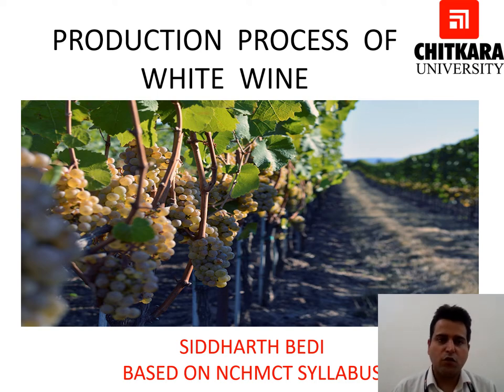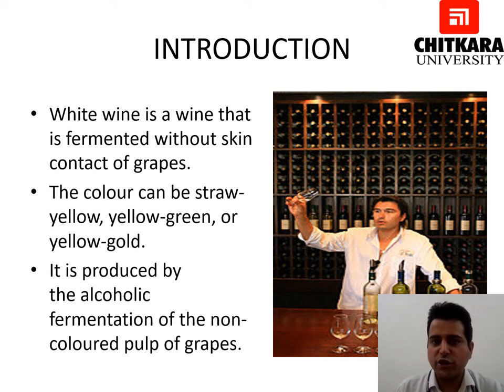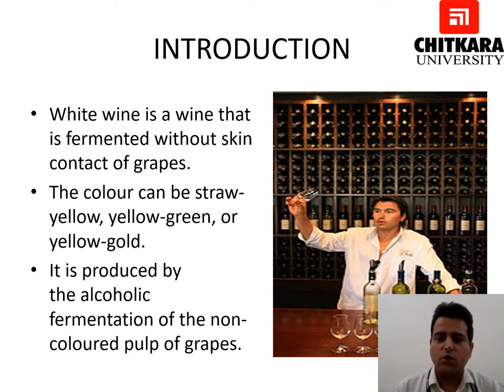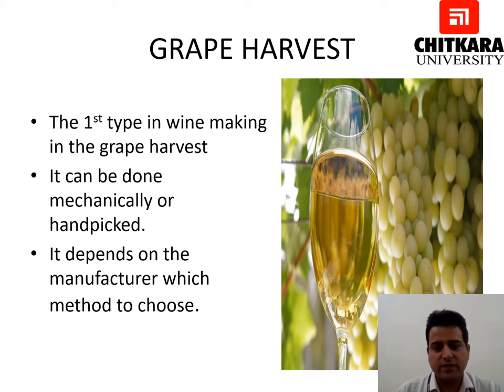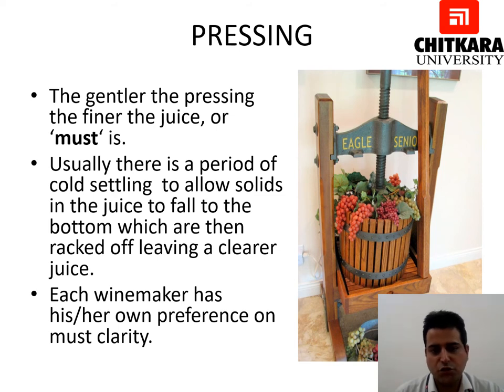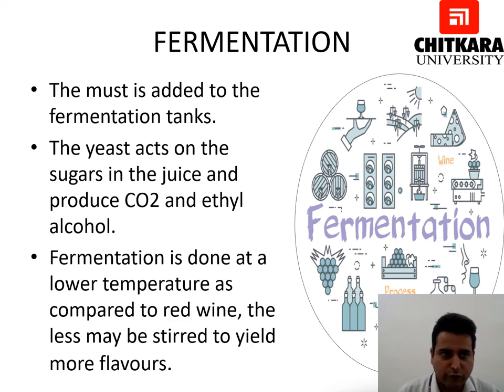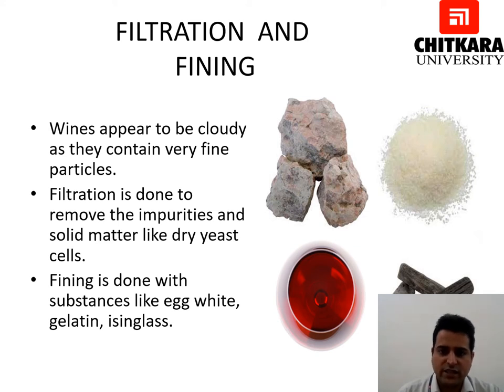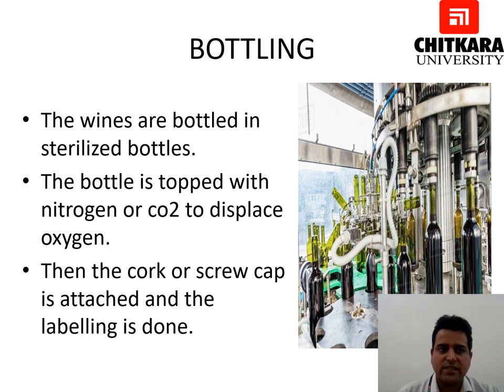Production Process of White wines by Siddharth Bedi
White wine is a wine that is fermented without skin contact. The colour can be straw-yellow, yellow-green, or yellow-gold. It is produced by the alcoholic fermentation of the non-coloured pulp of grapes, which may have a skin of any colour. White wine has existed for at least 2500 years.

• To understand what are White Wines
• To gain knowledge on various steps in the White wine making process
• To know about the production process of White wines